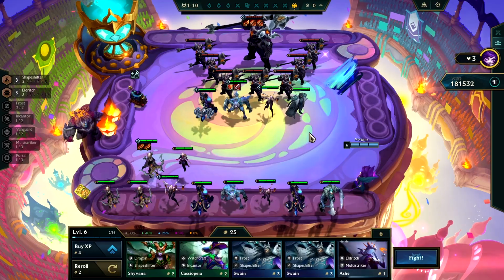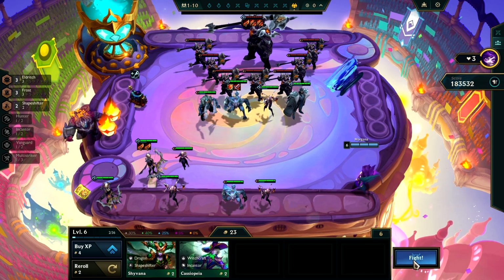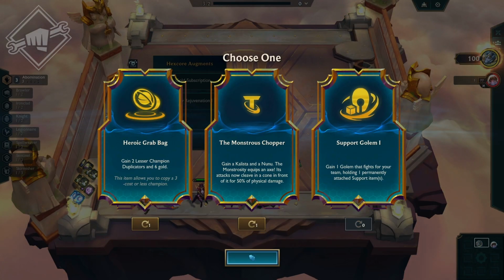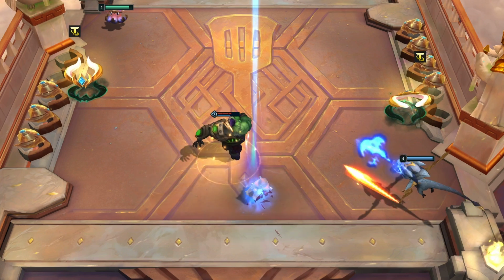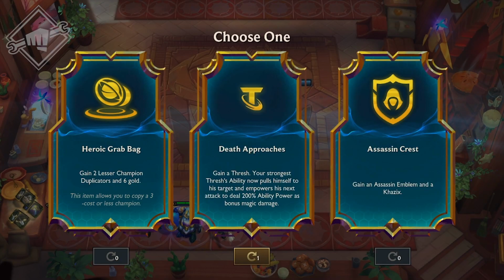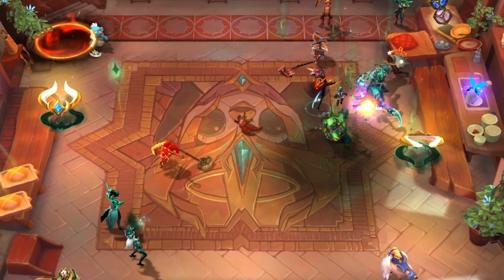Dev Double Up: Tocker's Trials & New Revival Ladder | Dev Video - Teamfight Tactics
TFT Devs team up to chat about Tocker’s Trials, how we approach set revivals, and a whole new way to progress in them.